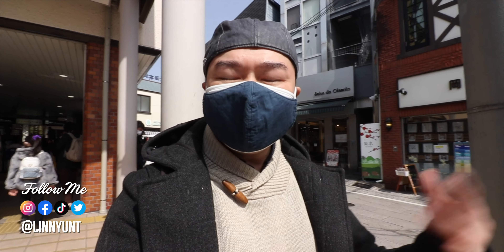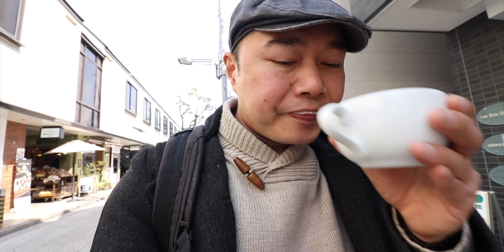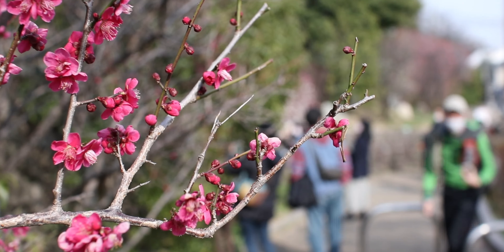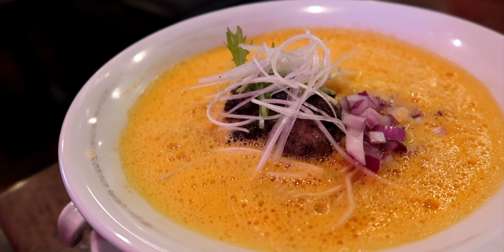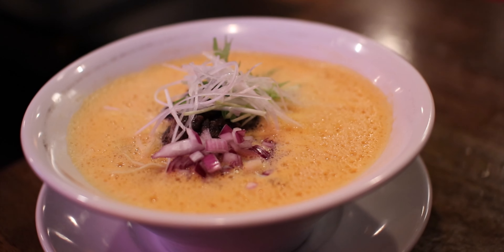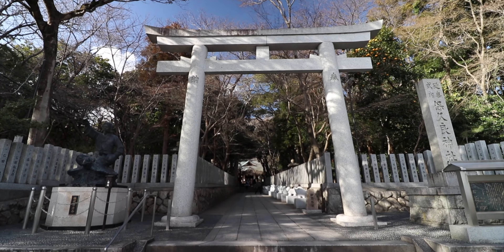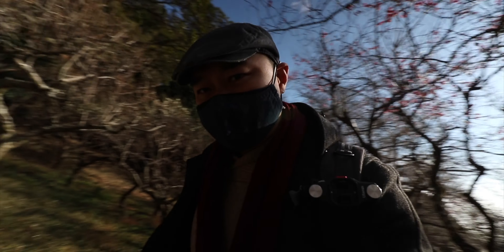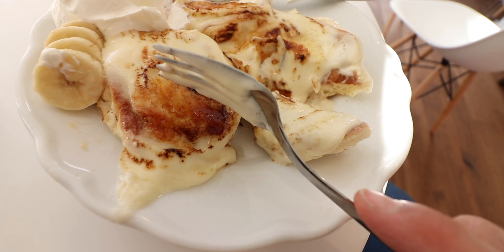Where to See Plum Blossoms In Japan - Okamoto Bairin Park, Kobe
We went plum blossom viewing near Kobe city in the suburb of Okamoto. It's only about 20 minutes from Osaka and has one of the best plum blossom spots called Okamoto Bairin Park. Later, we hiked up Mt. Rokko to Hokura Shrine and saw more plum blossoms.

We also had the best coffee in Japan, ate some delicious and unique chicken ramen at a Hoshi-Shirazu Ramen pop-up store inside a Niwatorinosuke restaurant. And we devoured a sumptuous souffle pancake at the newly opened Licorne.

Okamoto is definitely a hidden gem for a chill day trip from Osaka or Kobe.

0:00 Intro
0:22 Taoca Coffee
2:03 Plum Blossoms at Okamoto Bairin Park
3:33 Hoshi-Shirazu Chicken Ramen
4:49 Hokura Shrine
6:37 Hokura Shrine and Plum Blossoms
7:31 Licorne Souffle Pancake
8:03 Outro

Taoca Coffee
1 Chome-13-16 Okamoto, Higashinada Ward, Kobe, Hyogo 658-0072
〒658-0072 兵庫県神戸市東灘区岡本１丁目１３−16

Okamoto Bairin Park
6 Chome-6-8 Okamoto, Higashinada Ward, Kobe, Hyogo 658-0072
〒658-0072 兵庫県神戸市東灘区岡本６丁目６−8

Hoshi-Shirazu Ramen in the Niwatorinosuke Restaurant
1 Chome-11-21 Okamoto, Higashinada Ward, Kobe, Hyogo 658-0072
にわとりのすけ 岡本店
〒658-0072 兵庫県神戸市東灘区岡本１丁目１１−21

Hokura Shrine
〒658-0003 Hyogo, Kobe, Higashinada Ward, 本山町北町６−２−２８
〒658-0003 兵庫県神戸市東灘区 本山町北町６−２−２８

Licorne
1 Chome-11-12 Okamoto, Higashinada Ward, Kobe, Hyogo 658-0072
〒658-0072 兵庫県神戸市東灘区岡本１丁目１１−12

Patrick Patrikios - Grut
Geographer - Lightning Bugs
The Mini Vandals - Upsetter
Nico Staf - Sunny Travel
Aakash Gandhi - White River
Cheel - Soft Feeling
Patrick Patrikios - Love Aside

--- MY GEAR ---
Main Camera: Canon 80D
Point and Shoot Camera: Canon G7X Mark II
Wide Angle Vlogging Lens: Canon 10-18mm
Zoom Lens: Sigma 18-35mm f.18
50mm Prime Lens: Canon 50mm f1.8
30mm Prime Lens: Sigma 30mm f1.4
Variable ND Filter: K&F Concept 72mm Nano-X
Drone: DJI Mini 2
Wireless Mic: Rode Wireless Go II
Shotgun Mic 1: Rode Video Pro
Shotgun Mic 2: Rode Video Micro
USB Voiceover Mic: Rode NT-USB (link to NT-USB Mini)
Smartphone Gimbal: DJI OSMO Mobile 2 (link to OM3)
Vlogging Tripod 1: Joby Gorillapod
Vlogging Tripod 2: Manfrotto Pixi
Large Tripod: Manfrotto BeFree Live